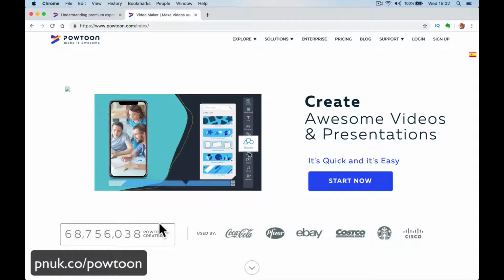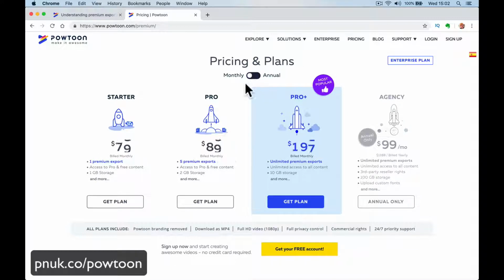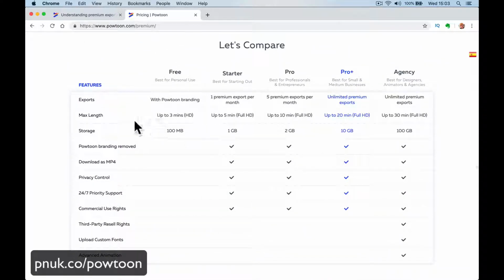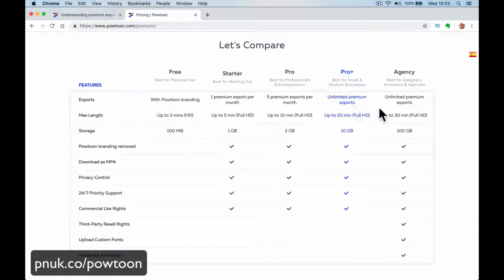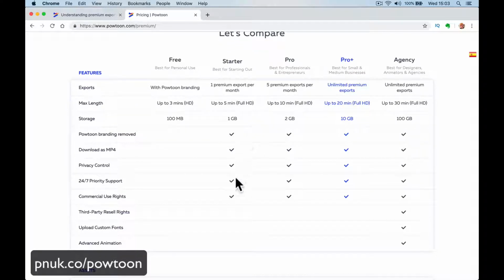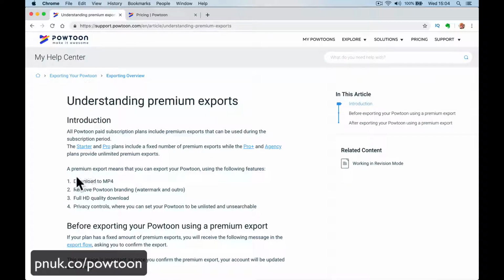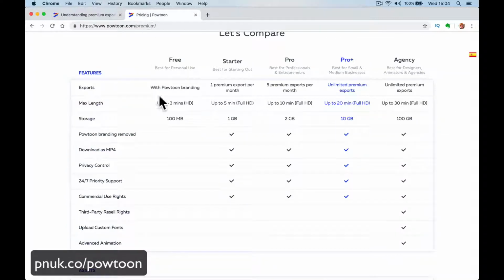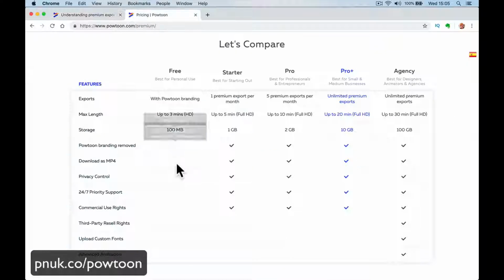Powtoon 2019 Beginner Training Pricing Explained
► Useful?